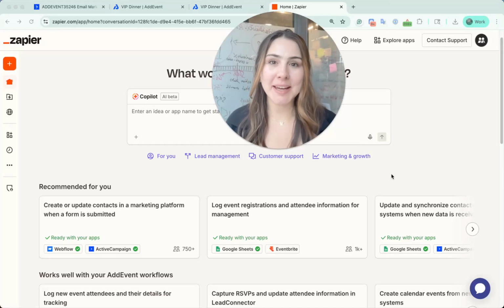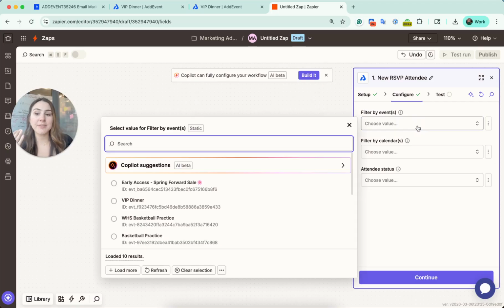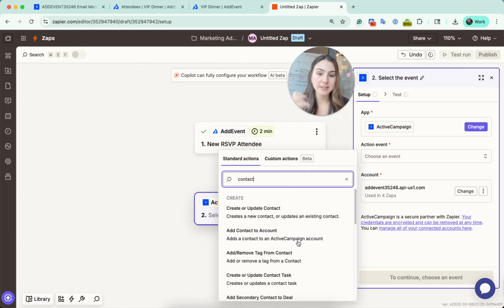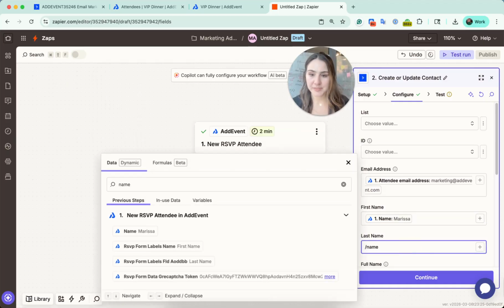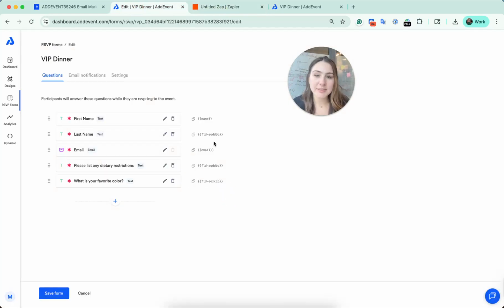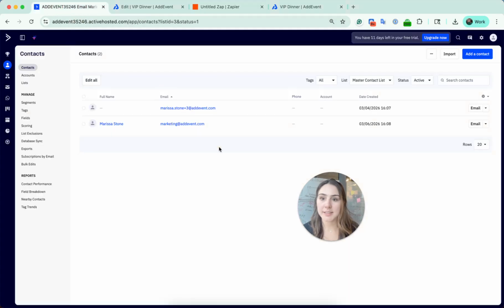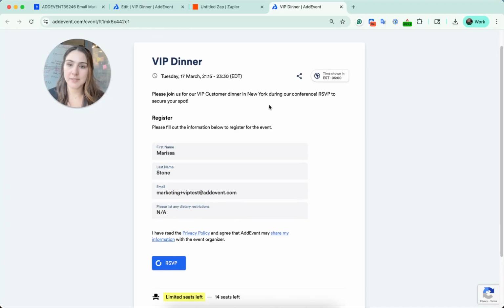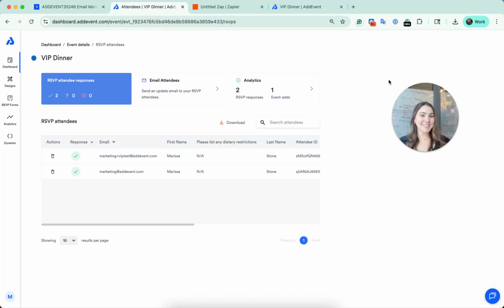How to send AddEvent RSVPs to ActiveCampaign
Collecting RSVPs through AddEvent? Learn how to automatically send every RSVP response straight into ActiveCampaign so you can contact attendees, segment based on past registration, and more.

How to Send AddEvent RSVPs to ActiveCampaign with Zapier | AddEvent Tutorial
In this step-by-step tutorial, you'll learn how to connect your AddEvent RSVP events to ActiveCampaign so that every guest response, whether attending, declining, or waitlisted, is automatically captured as a contact and triggers the right follow-up automation in ActiveCampaign.

Stop manually exporting RSVP lists. Let AddEvent and ActiveCampaign work together to handle your event follow-up on autopilot.

What You'll Learn:
- How to connect AddEvent RSVPs to ActiveCampaign Contacts
- How to automatically sync RSVP responses to a contact list in ActiveCampaign
- How to automatically tag contacts in ActiveCampaign